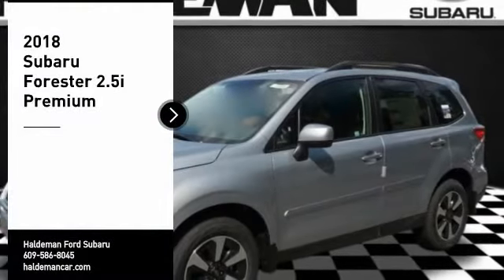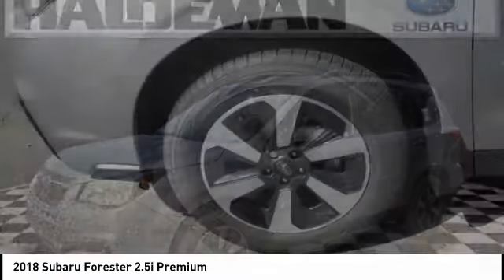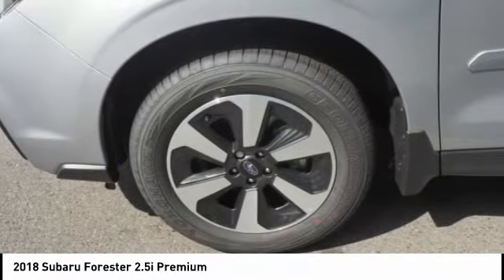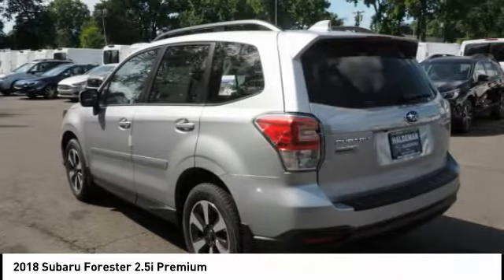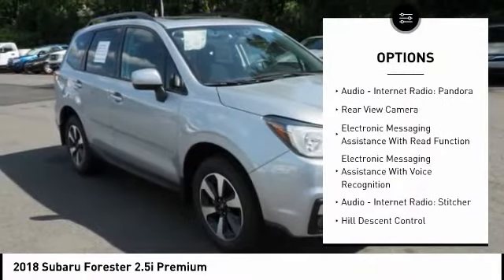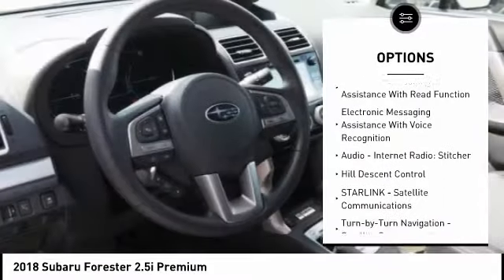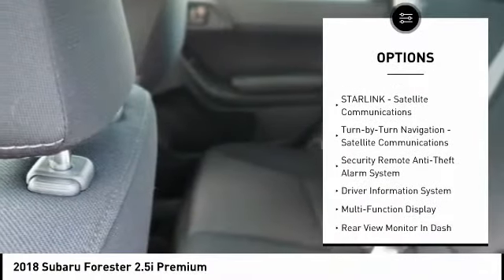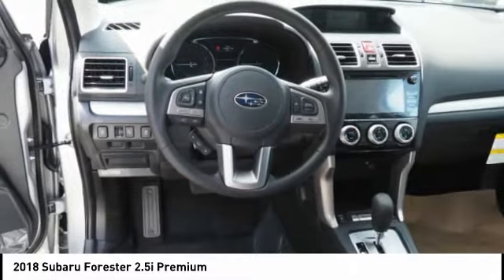2018 Subaru Forester Hamilton NJ A18659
2018 Subaru Forester 2.5i Premium

Don't miss this 2018 Subaru. Make a great choice today with this must-have . Learn more about this  by contacting the dealership today and own it today.